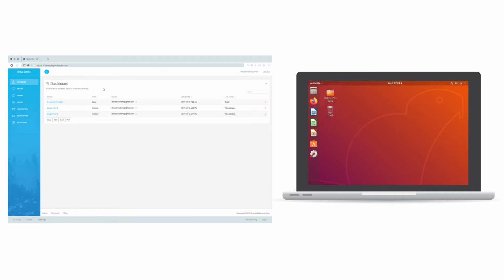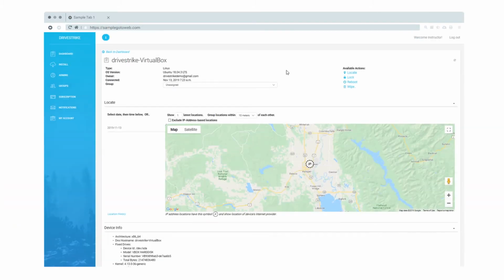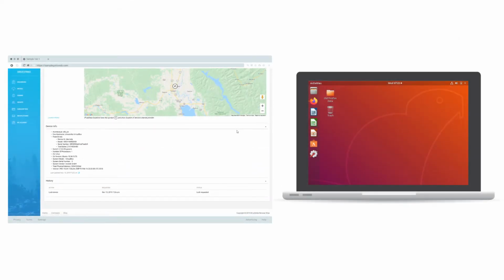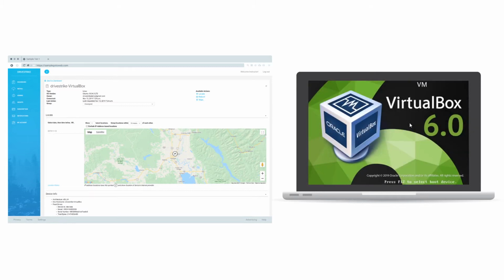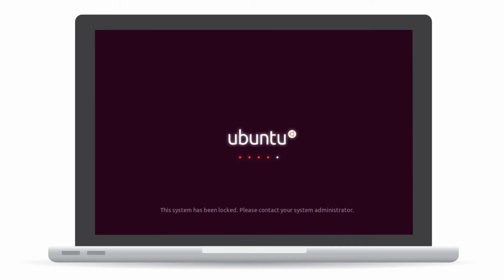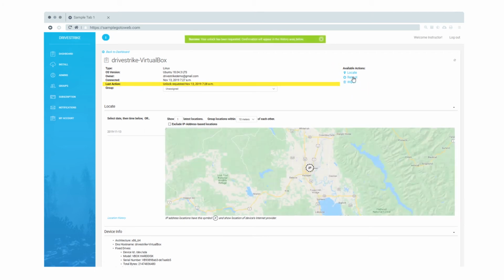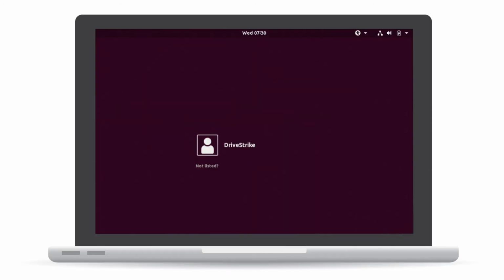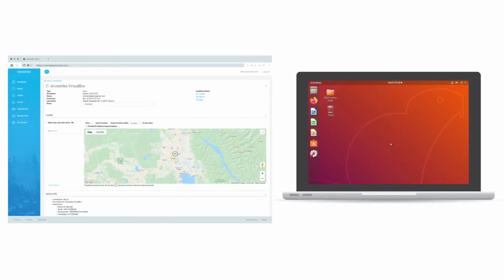DriveStrive Linux Lock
Instructional video on Linux DriveStrike Remote Lock. DriveStrike is an affordable enterprise class data and device security application that runs on all major operating systems. Providing the ability to remotely Lock, Locate, Wipe, Encrypt, and control your personal and corporate devices.